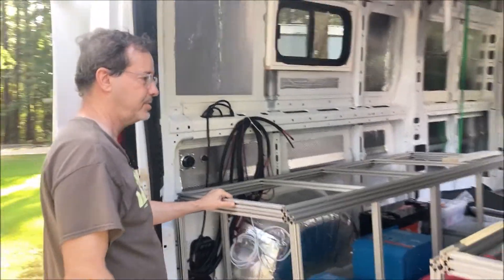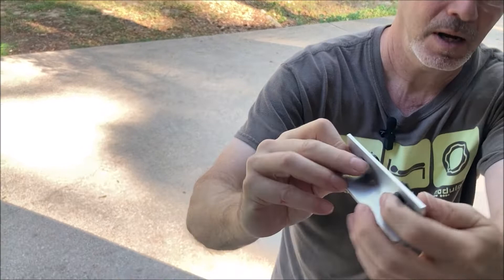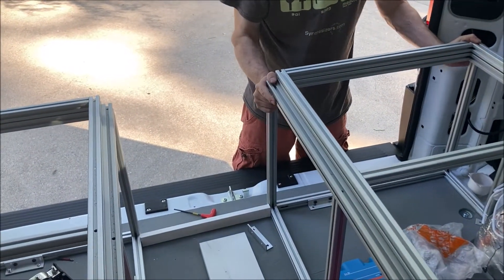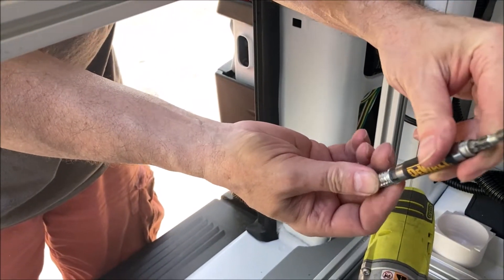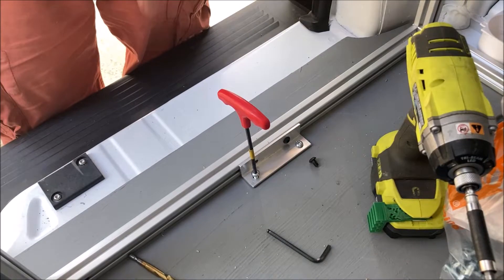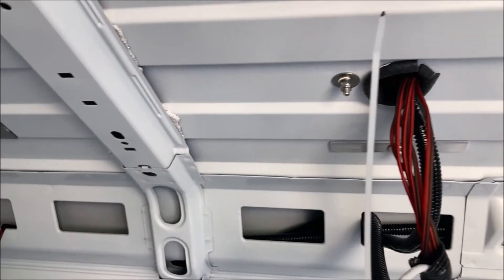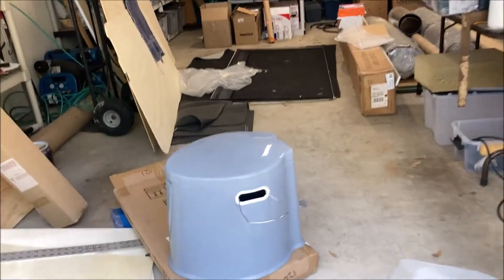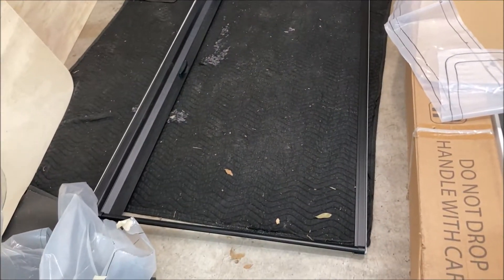Robot Engineer Builds a Van out of 80/20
This is what happens when a Robotics engineer builds out a Van.

Music Credits via Free Music Archive:
kesta origin funk
Crowander-Bye Bye